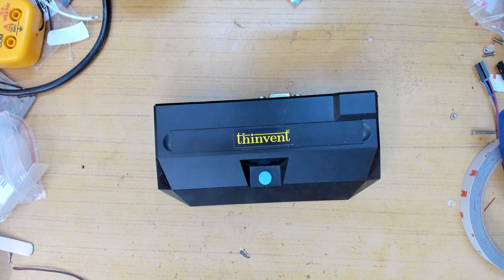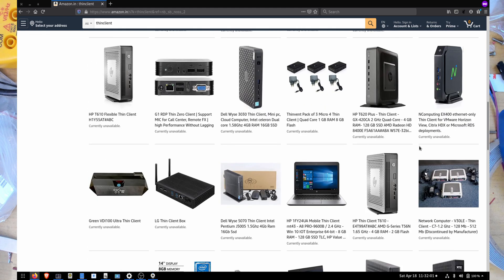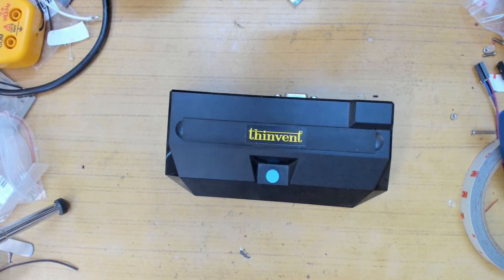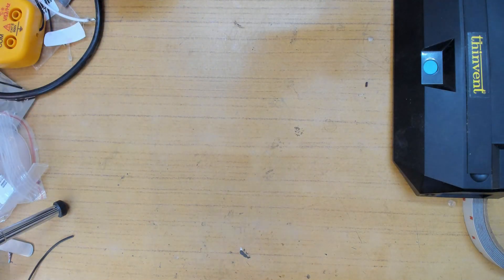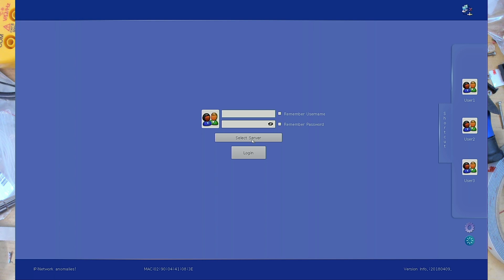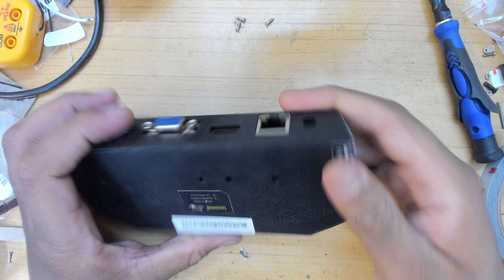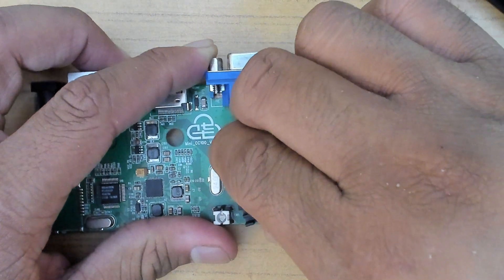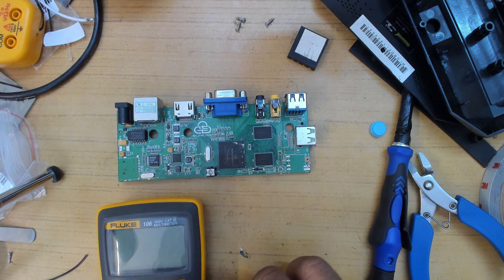Cheapest Arm ThinClient PC on Amazon | Part 1: Teardown